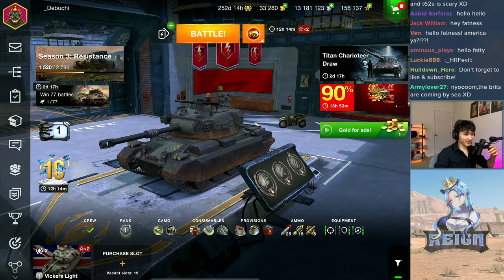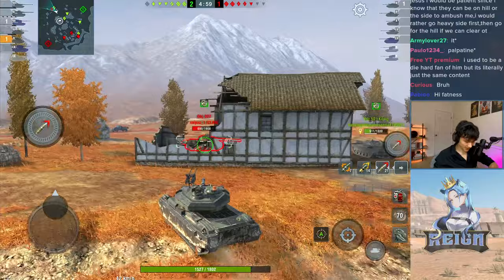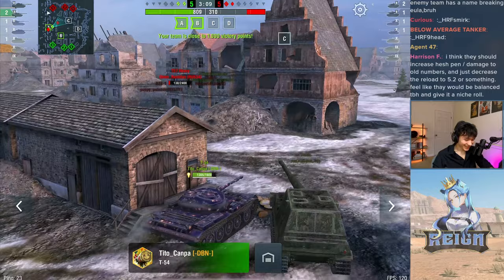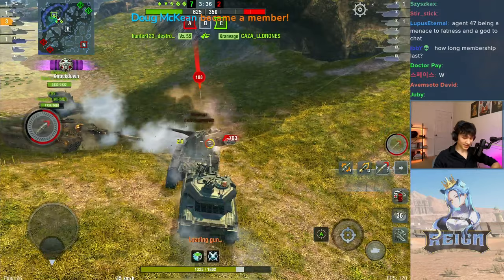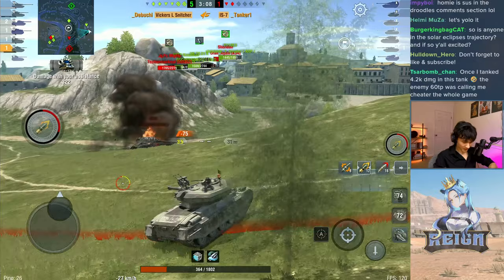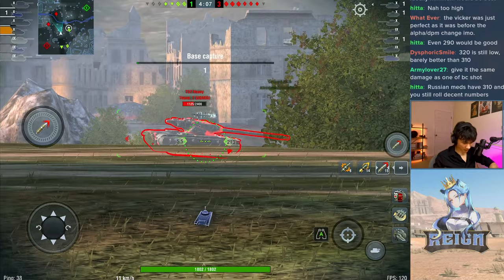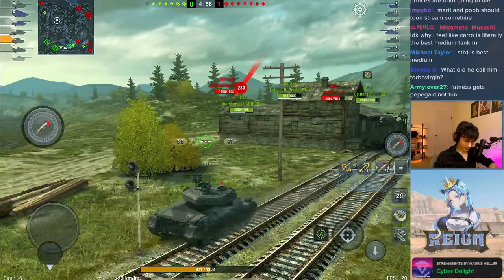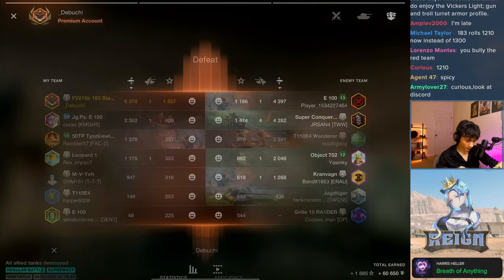Vickers Light | How does it play? | WoT Blitz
From one of the strongest light tanks to one of the most forgotten, the Vickers Light has certainly experienced a fall from grace over the last few years. This leaves the question on whether the Vickers is capable of performing well. Is the tank complete garbage or is there still potential? Today, let's find out with a live showcase of this once glorious light tank.